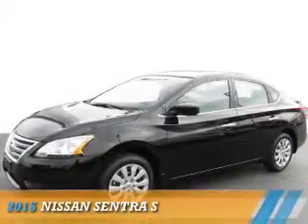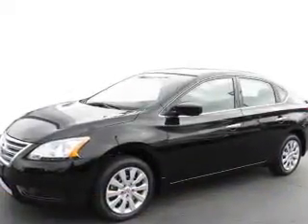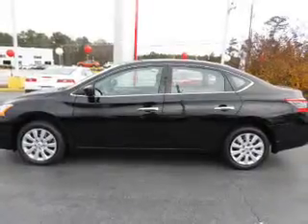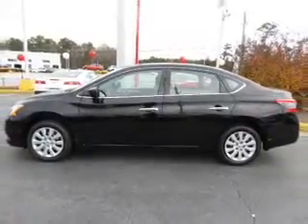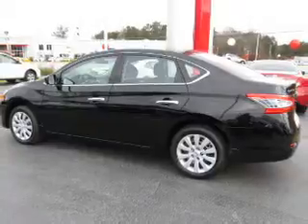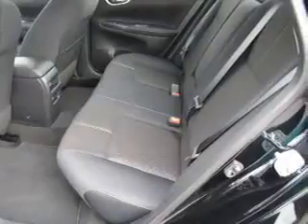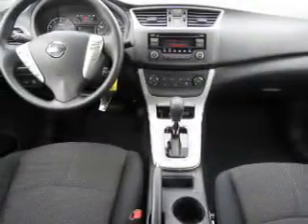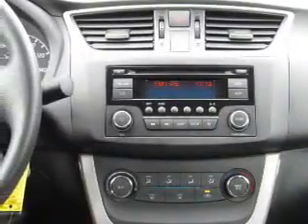2015 Nissan Sentra Y362890 - Union City GA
Year: 2015
Make: Nissan
Model: Sentra
Trim: S
Engine: 1.8 liter 4 Cylindercylinder FWD
Transmission: CVT
Color: Black
Mileage: 7
Address:
4080 Jonesboro Road
Union City, GA 30291
VIN:3N1AB7AP8FY362890